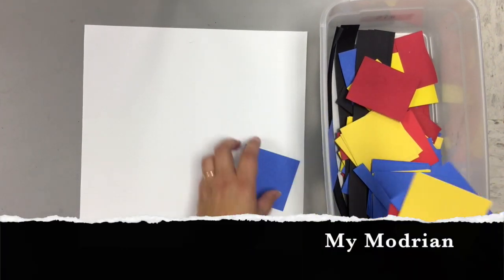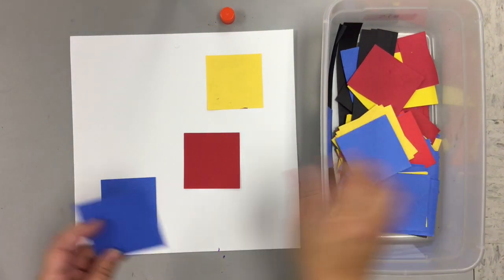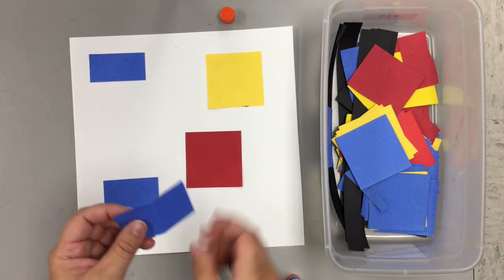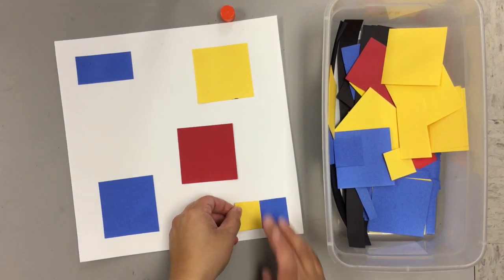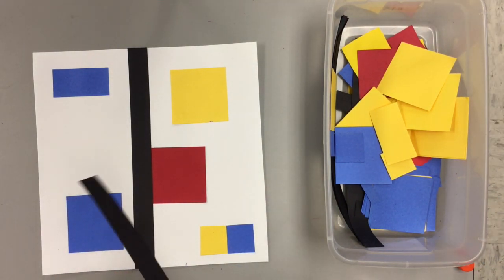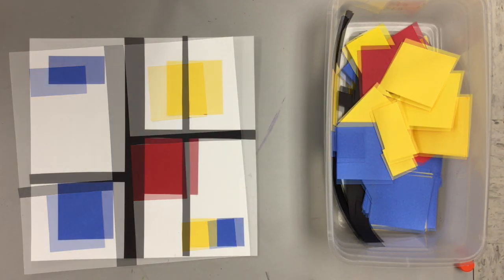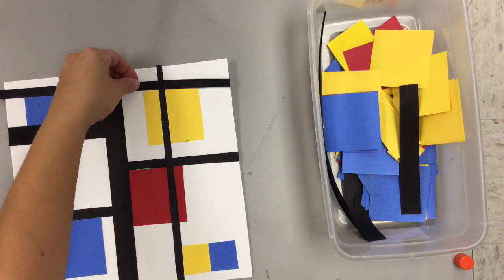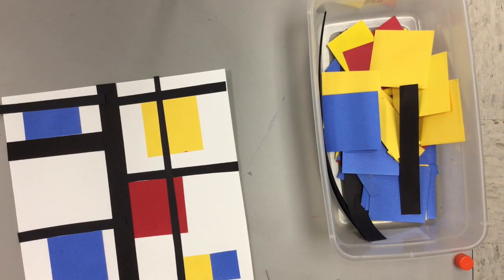My Mondrian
Teaching Mondrian in the primary grades is a classic lesson plan. Here is a short and sweet instructional video for your class.